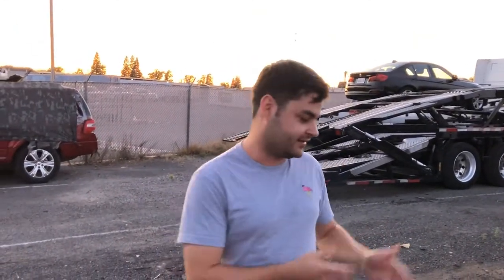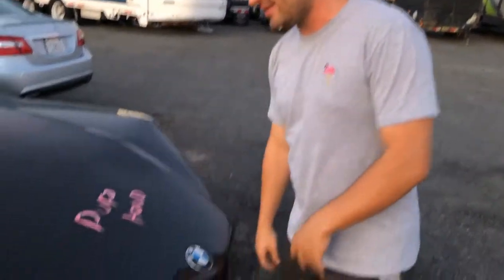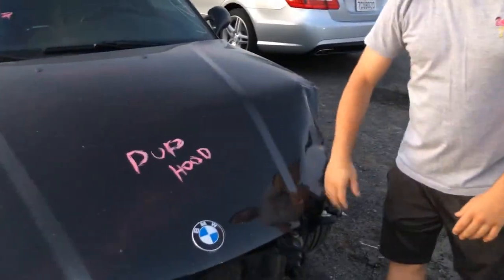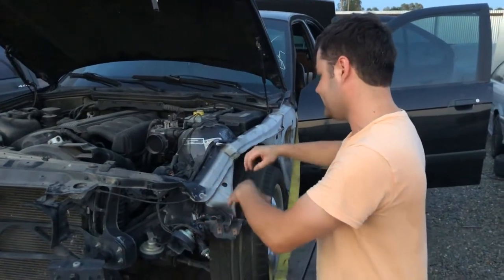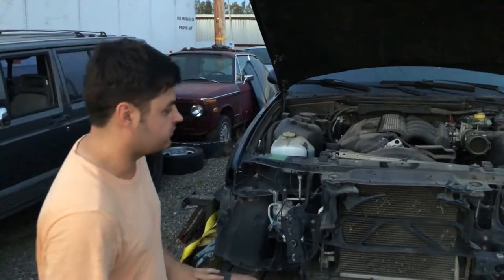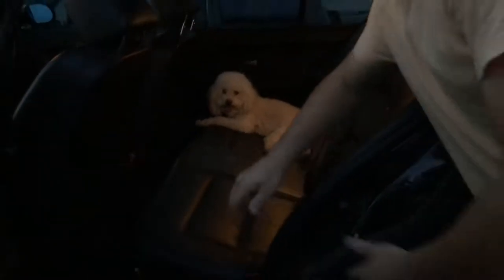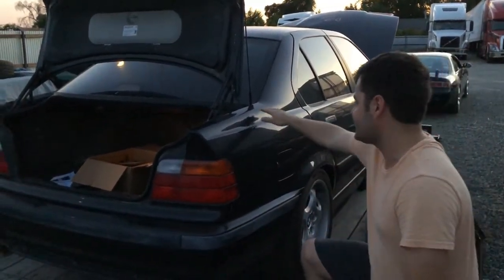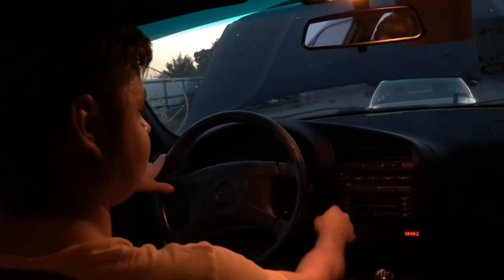My New Project Car From IAA Insurance Auction!!!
Usually, I get all my cars from Copart, but today I picked up my wrecked project car from IAA insurance auction. Im super excited to move along with this rebuild as I have wanted this car ever since I could not get it for my first car. Thanks.